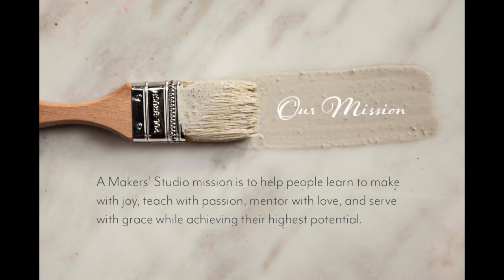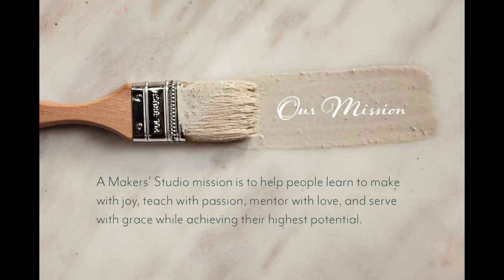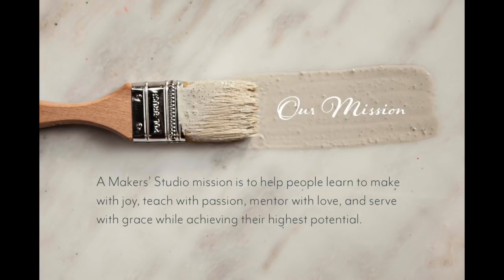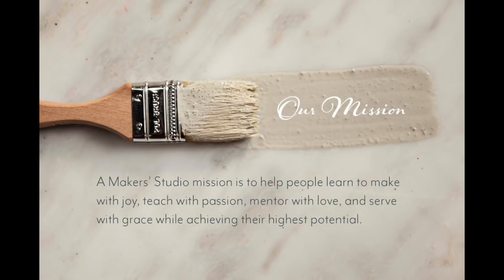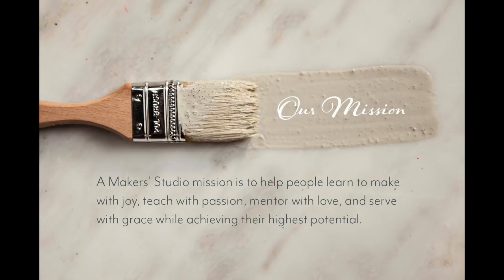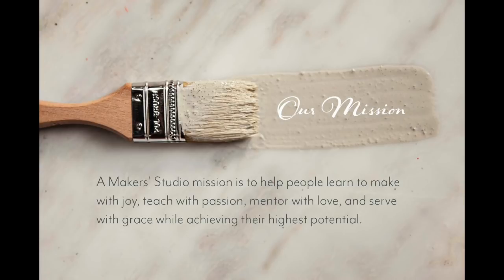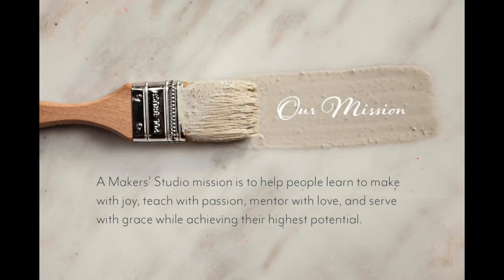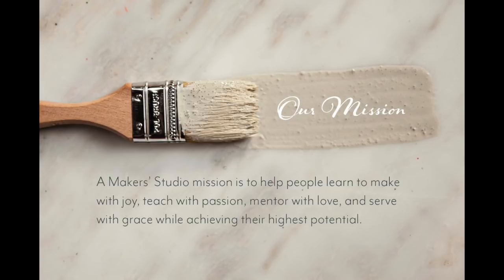New Makers' Training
Our Business Strategist tells new Makers how 4 simple actions create a successful business using The Makers’ Journey Wheel.